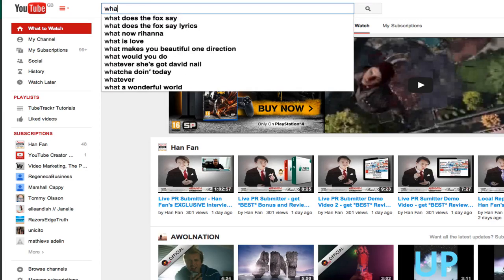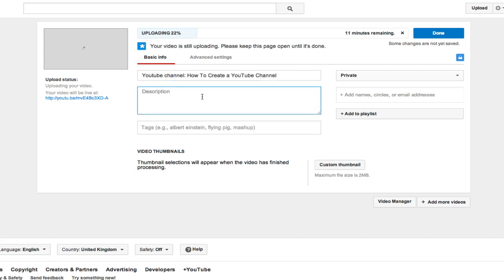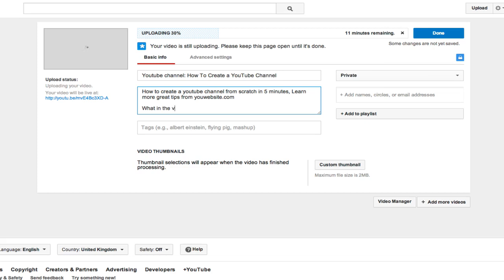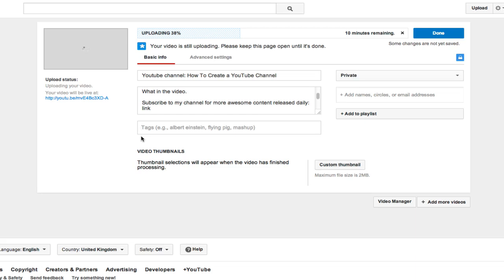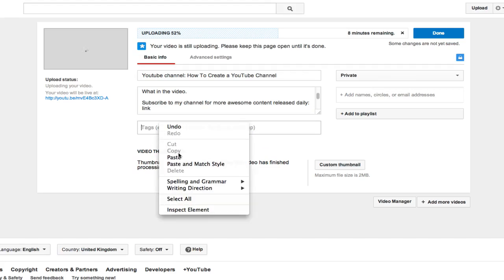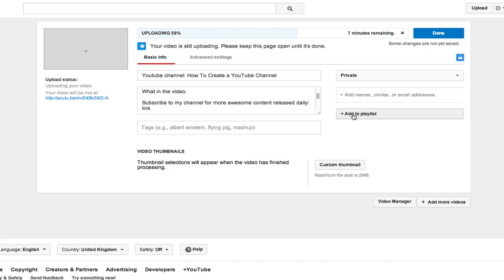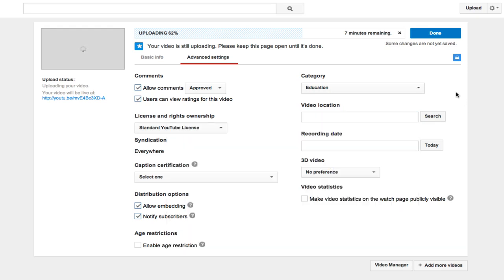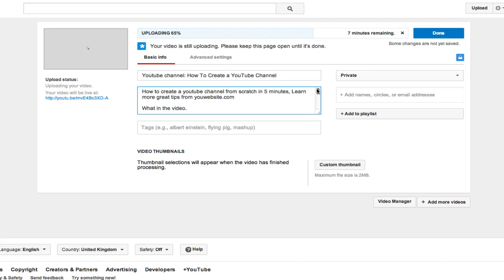YouTube Marketing 3